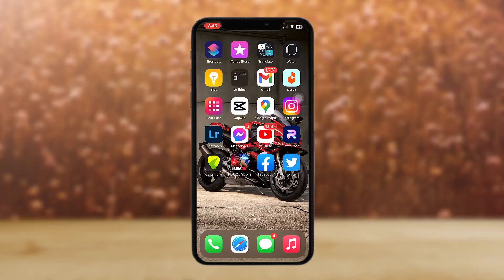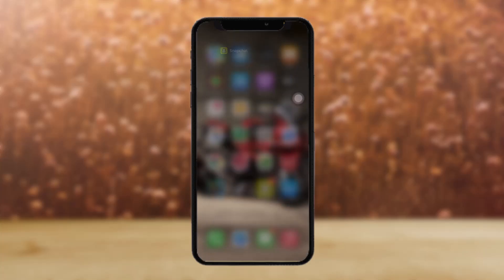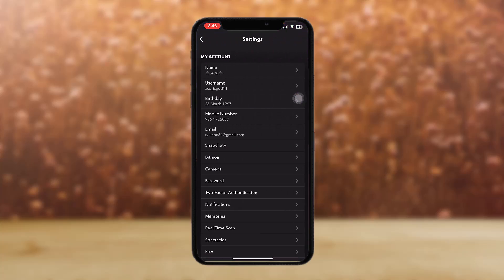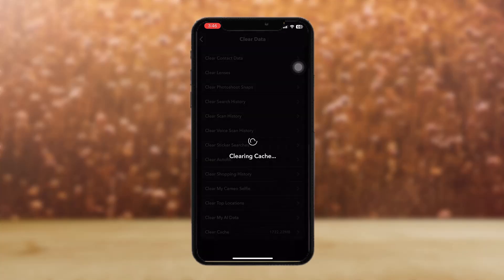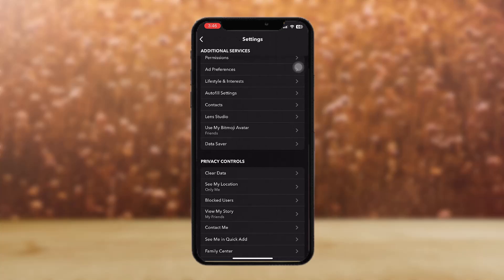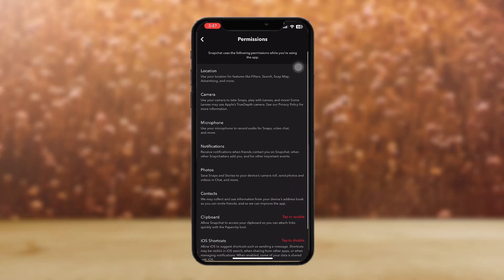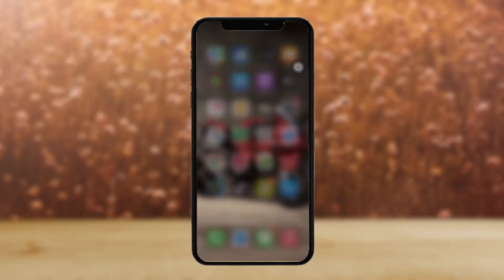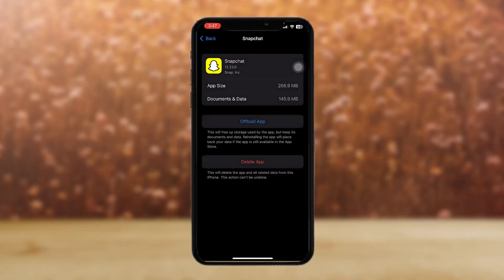How To Fix My Eyes Only On Snapchat !! why wont snapchat let me put something in my eyes only - FIX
Want to know How To fix snapchat my eyes only not loading but don't know how?
This quick video will guide you to fix snapchat my eyes only not loading

So, in this few simple steps you can successfully fix snapchat my eyes only not loading

Timestamps:
00:00 Introduction
00:25 Open the app
00:50 Solution 1
01:34 Solution 2